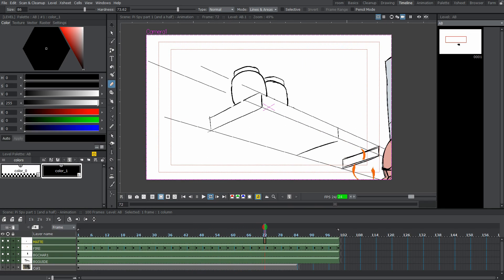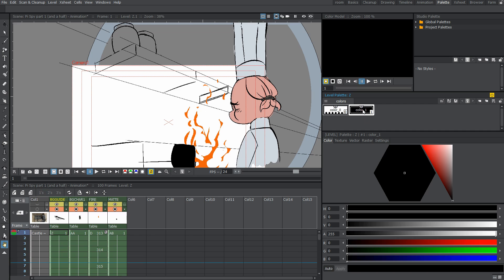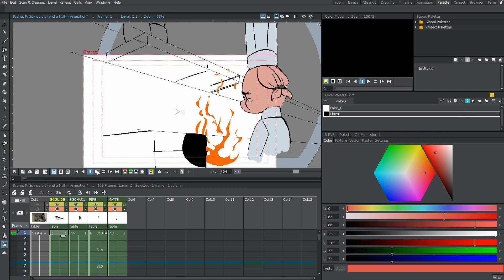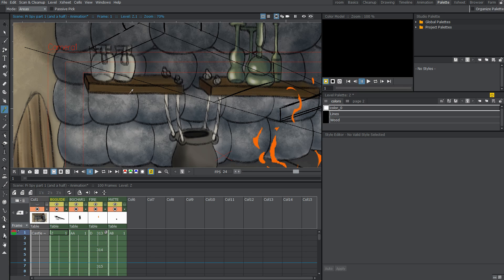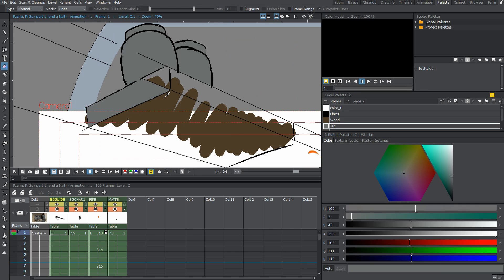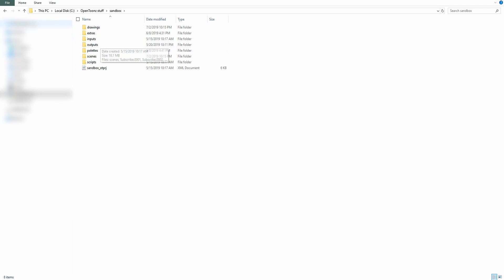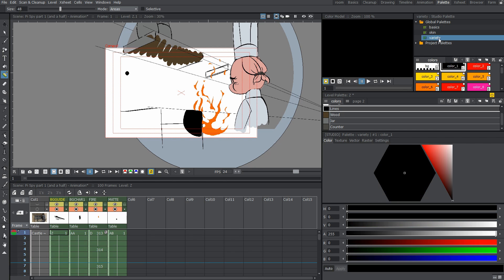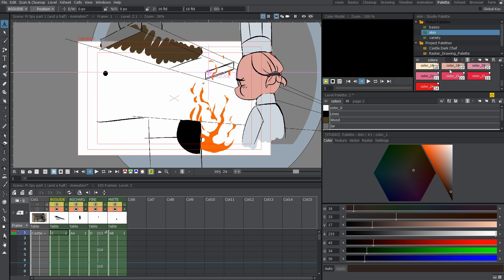Color Like A Pro In Opentoonz 1.3!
Wanna take your animations to the next level? In this video I go over all you need to know about coloring in Opentoonz!